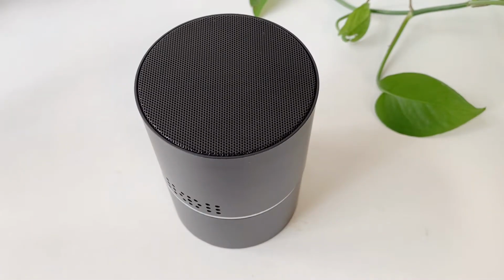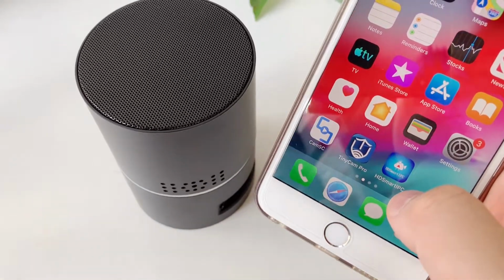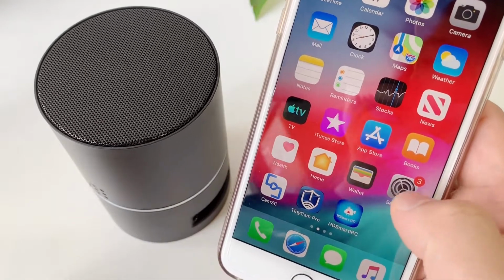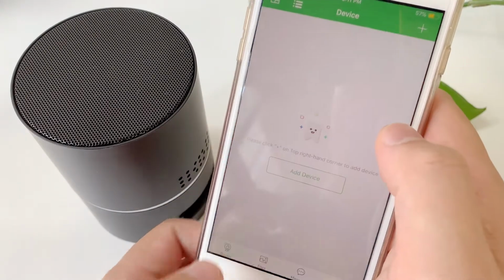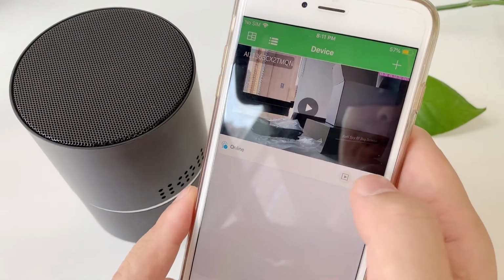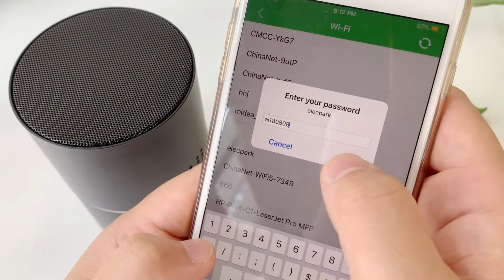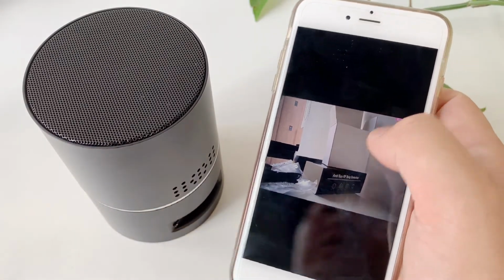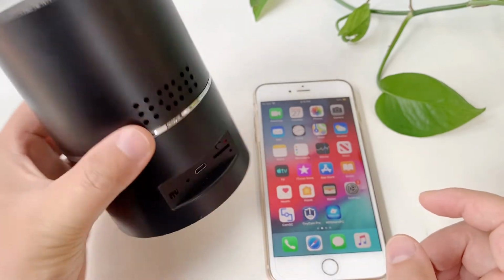HDSmartIPC Toturial Video-How to Use HDSmartIPC APP Connect WiFi Camera to Your Mobile Phone?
Welcome to our tutorial video on [HDSmartIPC App]! In this video, we explore [detailed steps of the operation].

It with comments of that, our speaker camera has a big advancement over than others in the market,even than the best seller one on Amazon; Yes, we did lots of work and effort on the music quality, to realize superior acoustics ,stereo surround sound and enhances bass;

Besides, it streams live video remotely by smartphone free APP at a broader view angle 330 degree rotating, for day and night working in 3 meters with 10pcs invisible leds; When any motion detected, the camera will push real time notification with 3 pictures and video record on SD card, to record the moments and events.

This camera can be used for enjoy music at break time in work or daily life and portable for outdoor using with 5000mA 10 hours long time working; But also it is a ideal keeper for personal security and property protecting.